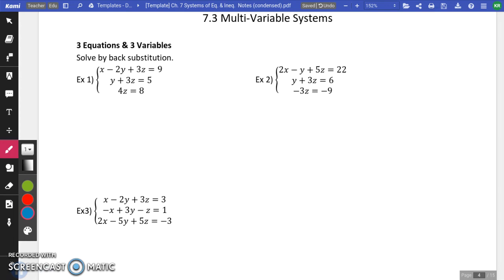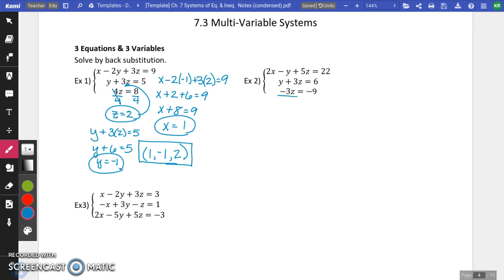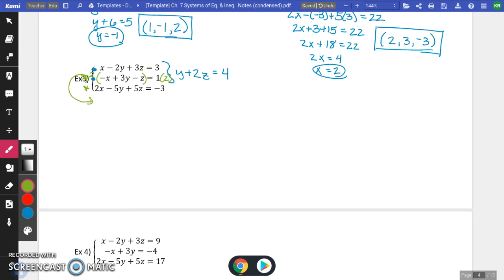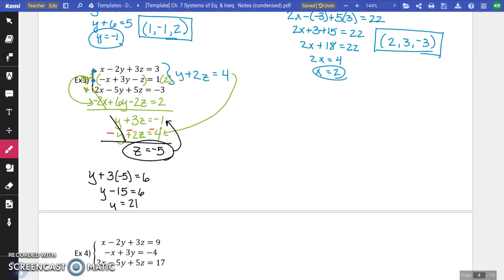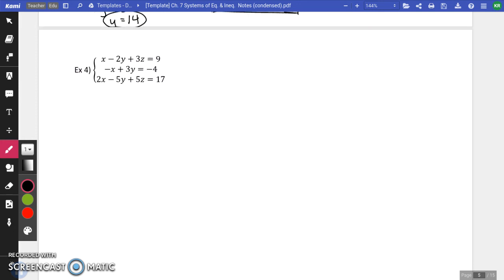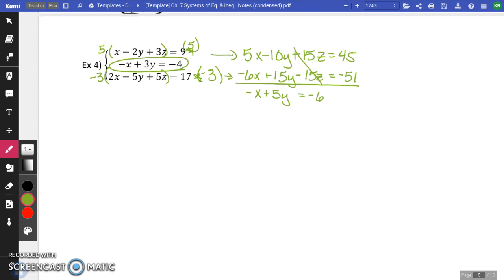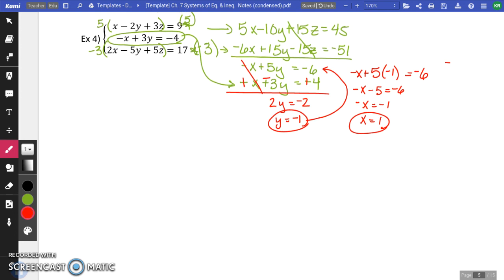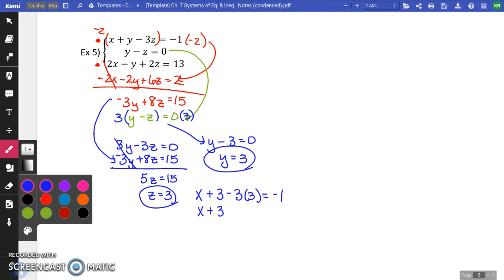PC 7.3 Notes Solving Multi-variable Systems Part 1